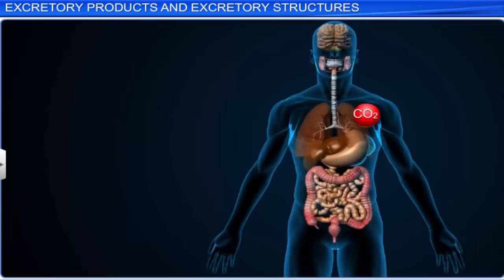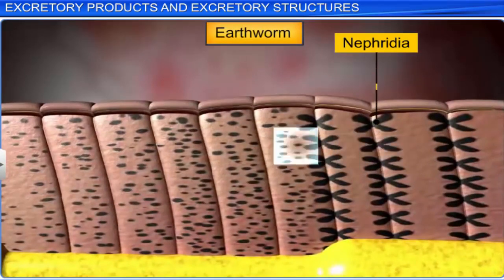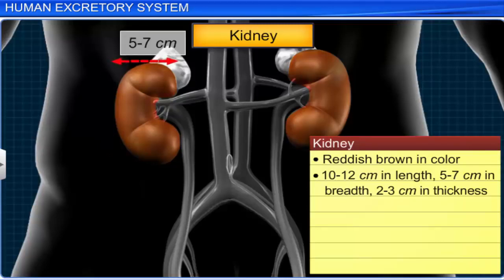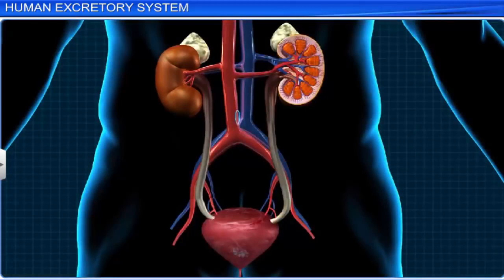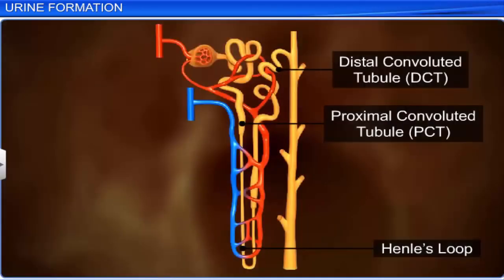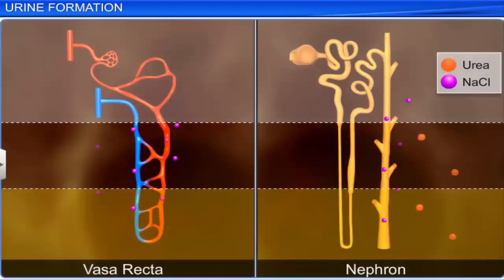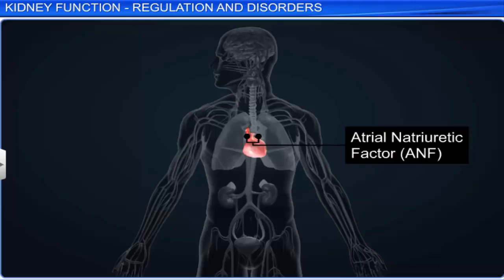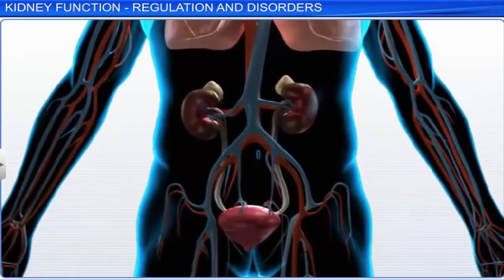NEET||Class XI || Chapter 19||Excretory products and their elimination||Full chapter||CBSE||MP Board